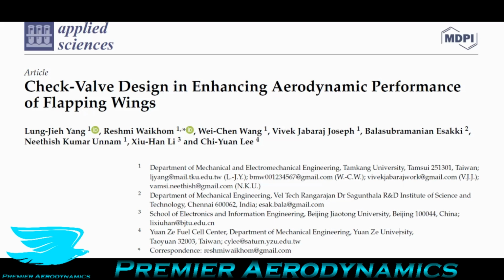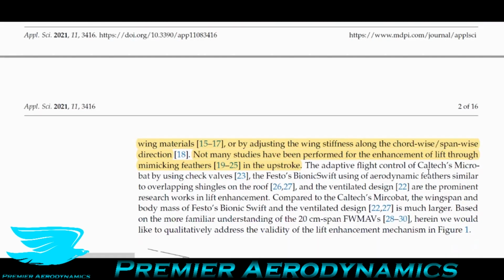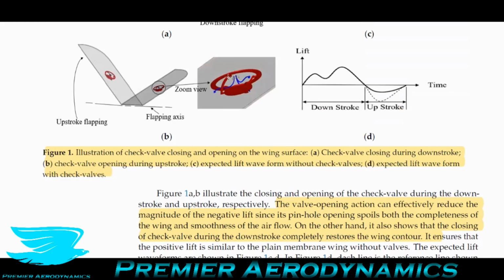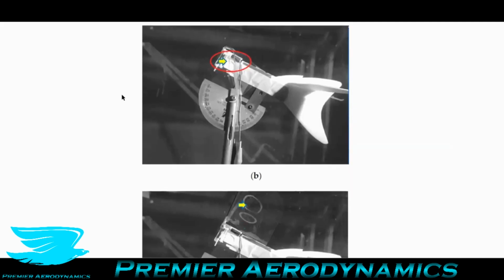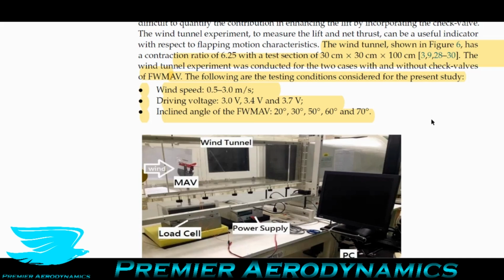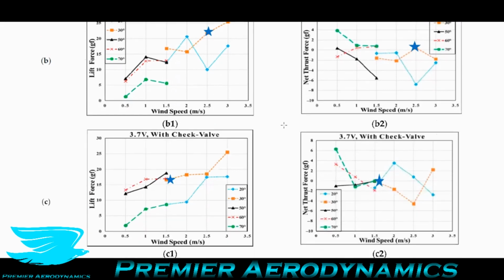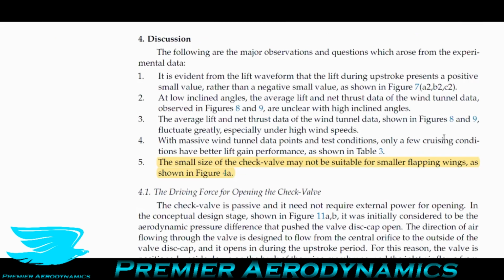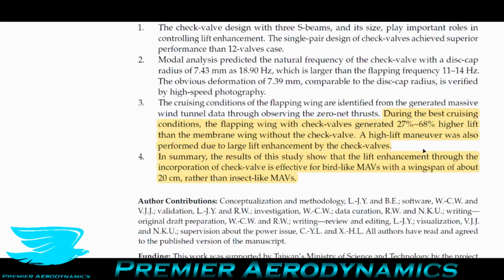Improving Flapping Wing Aerodynamics - Podcast #55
In this podcast we discuss how to make flapping wings more aerodynamic by making them perform more similarly to a bird's wings. This is related to podcast #6 called "Birds are liars".